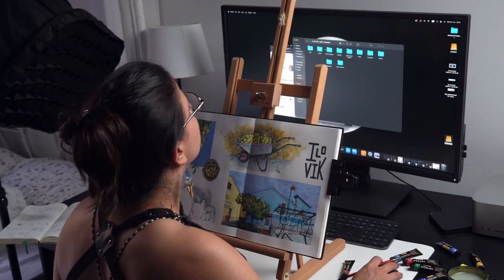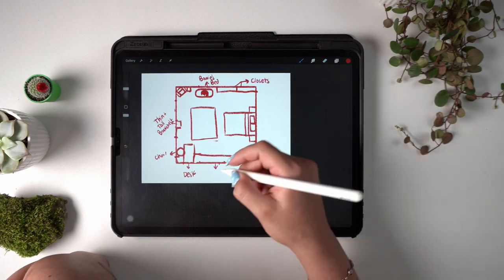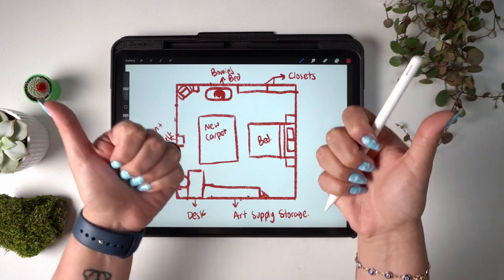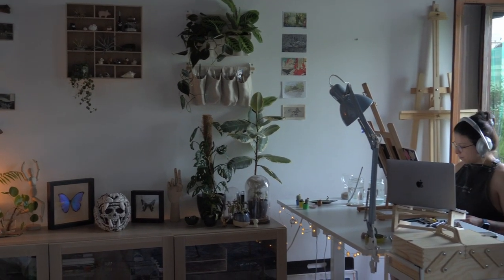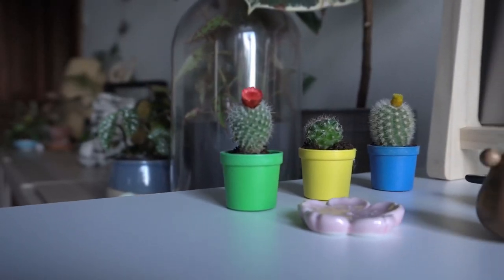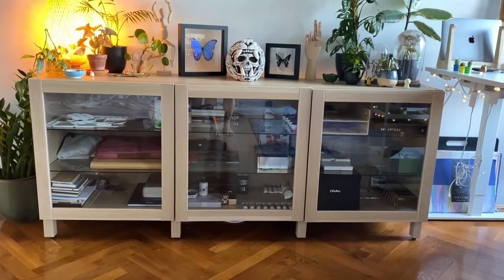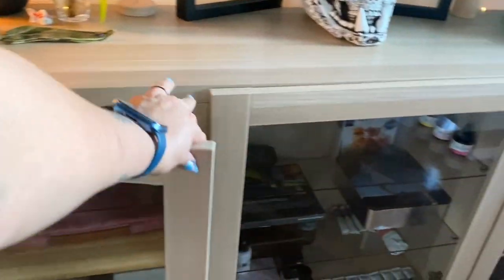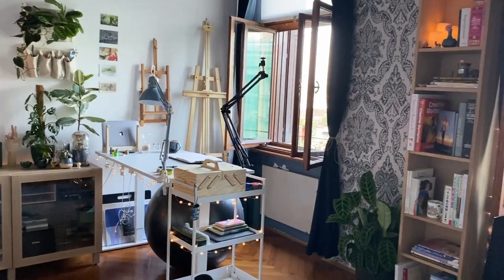Art Studio Transformation: Prepare to be Amazed by the Results (+ Studio Tour)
In this video, I share with you the behind-the-scenes of turning a corner of my bedroom into my NEW ART STUDIO!

From planning how the studio will look, and my desk set up, to organizing my art supplies, I take you through the whole process of this room makeover, and hopefully, you'll get some amazing ideas on how to decorate your own art studio or art space.

So come with me as I transform this small space into my new creative space!

TIMESTAMPS:
00:00 Intro
00:15 Why Do I Want an Art Studio?
00:57 Planning the Art Studio
01:57 Brainstorming the Layout of the Art Room
02:57 Building the Furniture
04:32 Decorating and Organizing the Art Studio
06:35 Finished Art Studio
07:32 Art Studio Tour